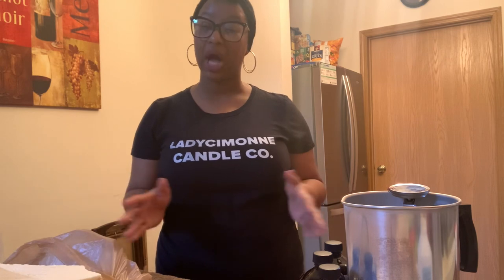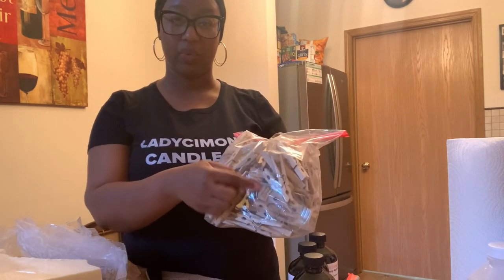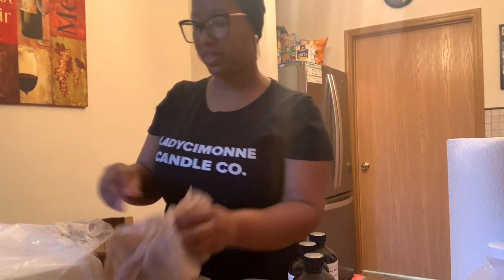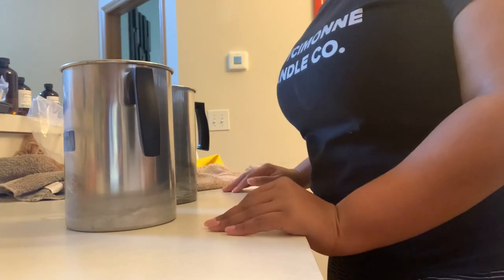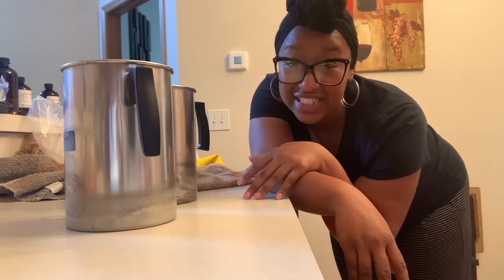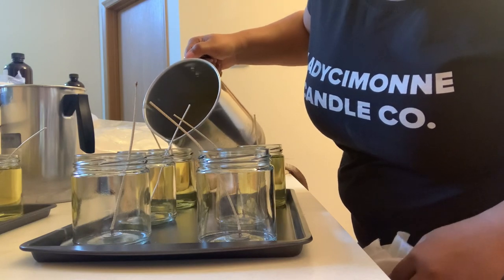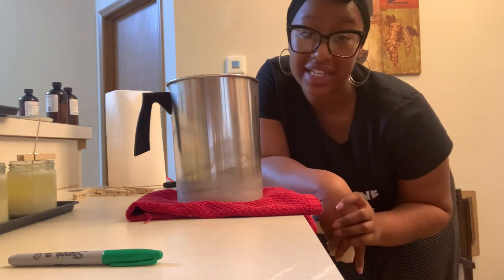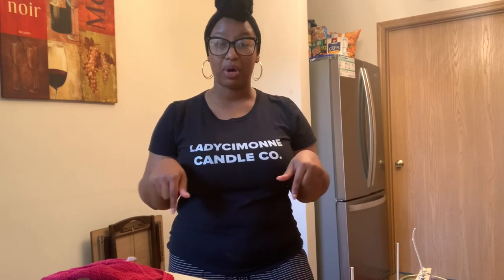How I Make My Coconut-Soy Candles | Step-By-Step | Releasing My Winter Collection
~TODAY'S VID:

In today's video, I am showing you how I make my coconut-soy candles! I am also getting inventory ready for my Winter Collection. After being curious, I purchased some coconut-soy wax and started playing around for while; doing some testing...and I decided to make the switch! I now use this wax for my candle line. Enjoy 😊

In LadyC’s Digital Studio, I offer:

👉🏽Courses

👉🏽Private Coaching

~REFERENCES

~MUSIC

Title: Afternoon Nap by Ghostrifter Official

~PHOTOGRAPHER

~GEAR

iPhone
iMovie

LadyCIMONNE Candle Co. - The YouTube Channel!

XO, P